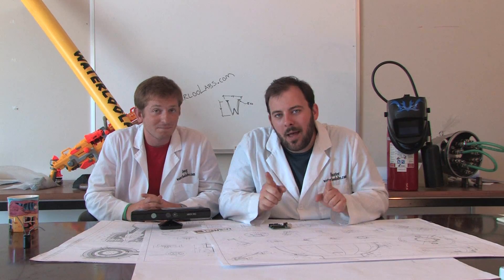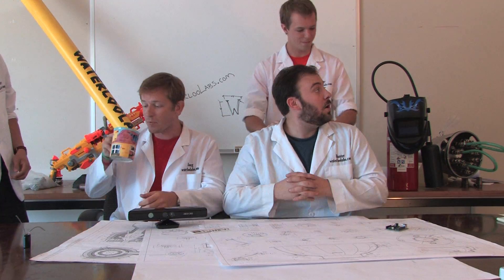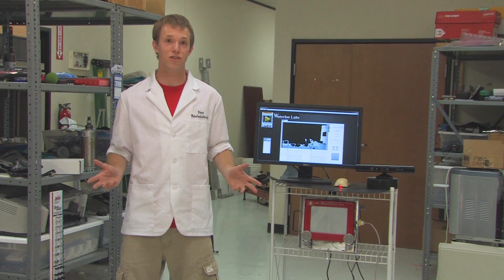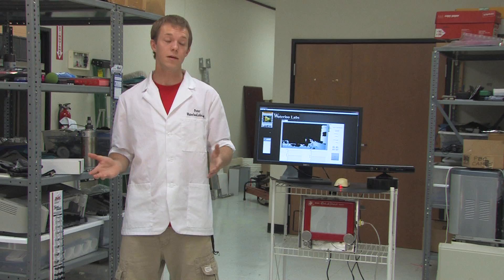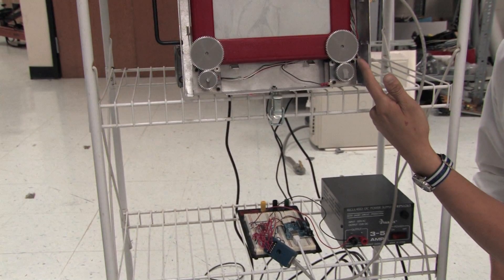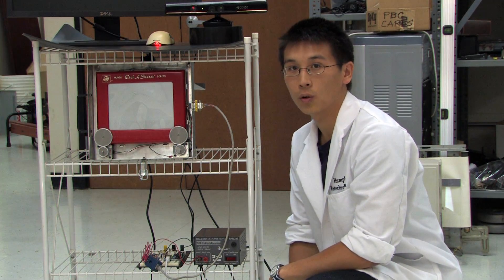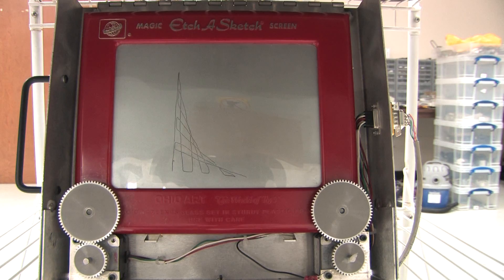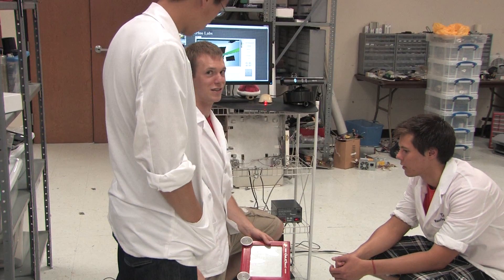Kinect-a-Sketch - WaterlooLabs Ep 05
In this episode of Waterloo Labs we show you how we combined an XBox Kinect, an Arduino, LabVIEW and an off the shelf Etch-a-Sketch to make the Kinect-a-Sketch. This system allows you to control the Etch-a-Sketch just by standing in front of the Kinect. You can you a gigantic pencil or even just your hand.